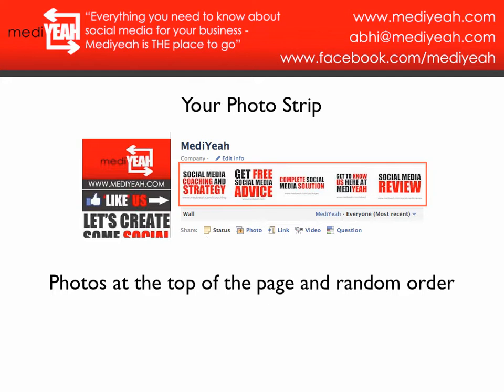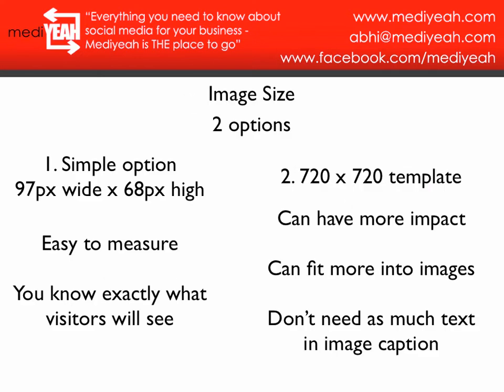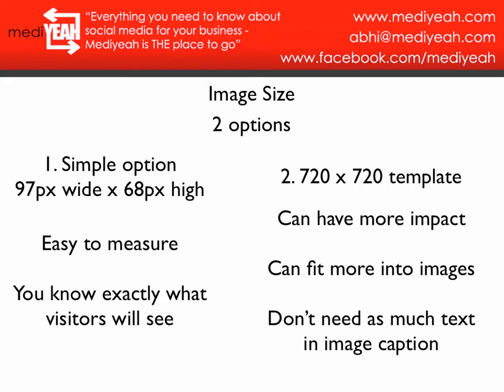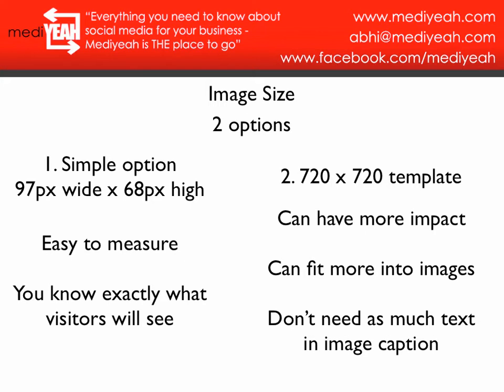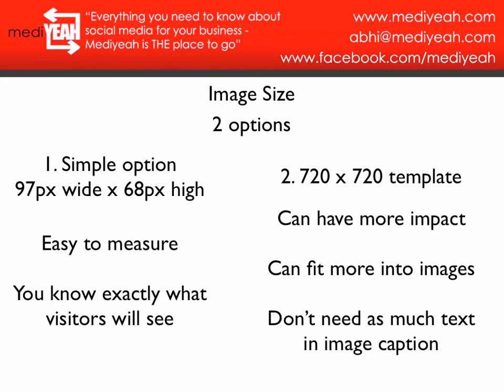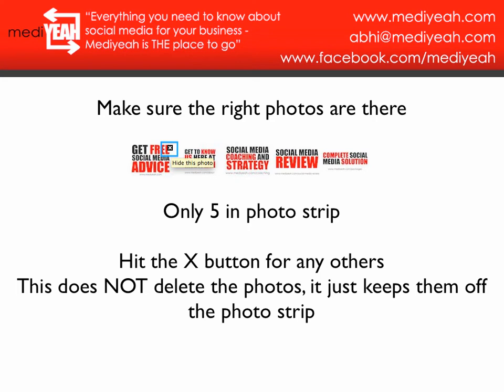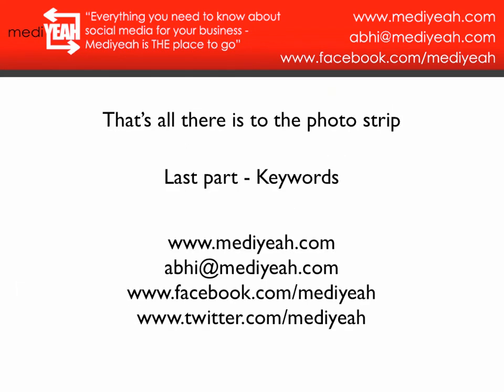How To Brand Your Facebook Page - Part 4 - Photo Strip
The complete video guide on how to brand your Facebook fan page.
How to get your profile picture right for your Facebook fan page

For the full series and for load more tips and advice check out

- Facebook fan page
- Facebook fanpage
- Facebook marketing
- Facebook fans
- How to brand your Facebook page